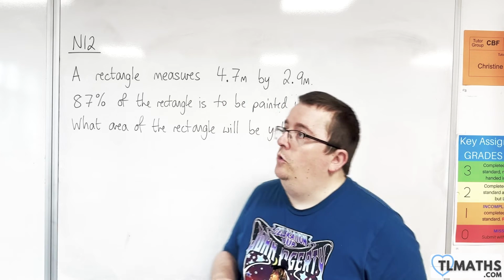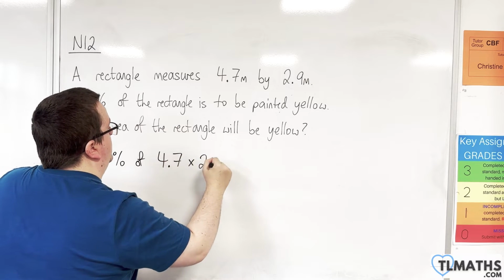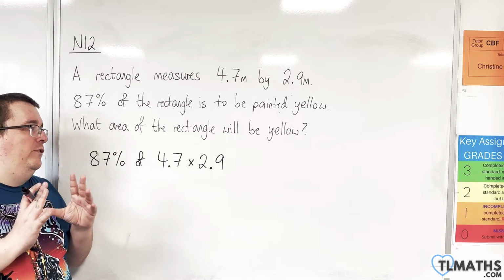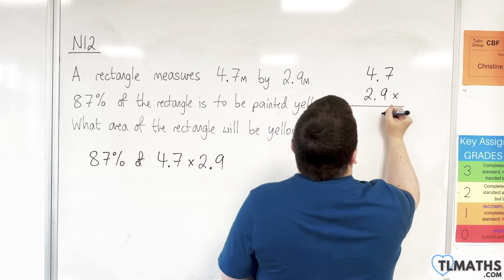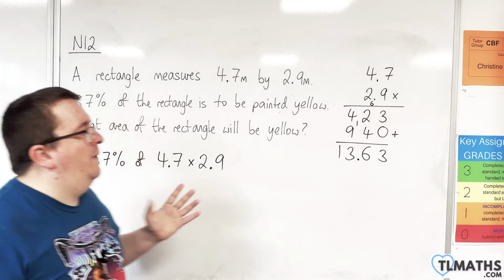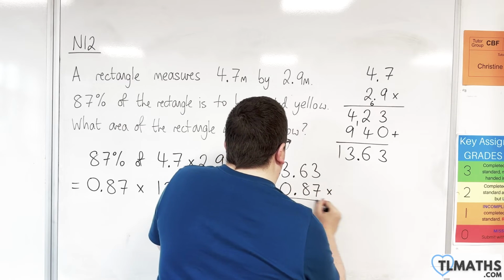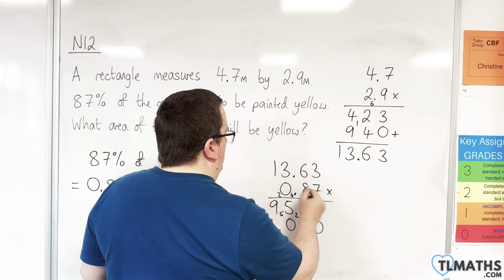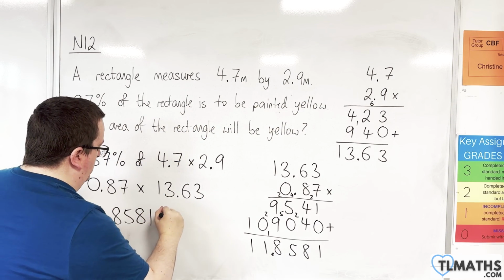GCSE Maths: N12-10 [Percentage of an Area Problem]